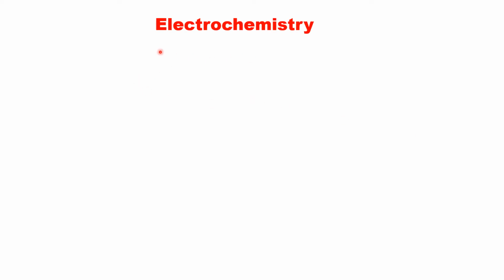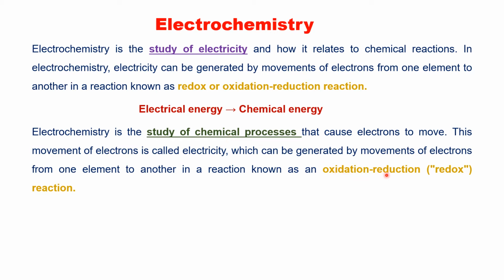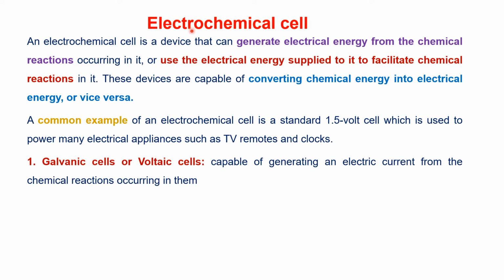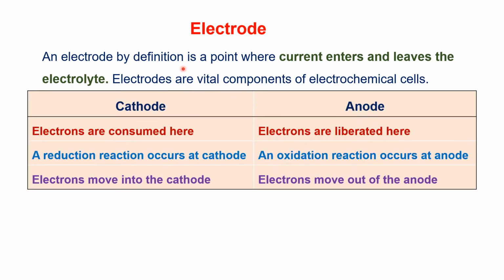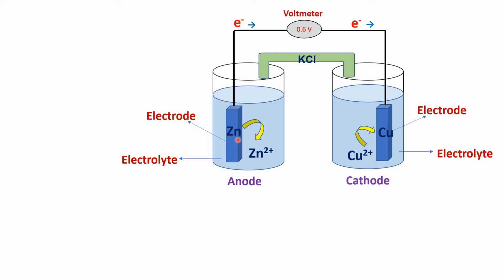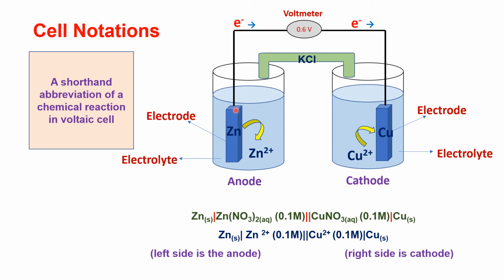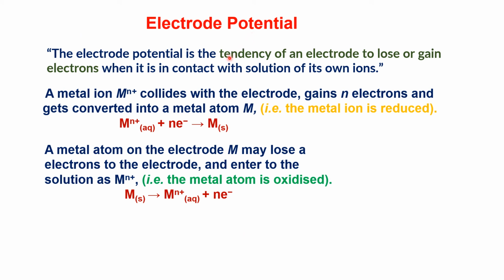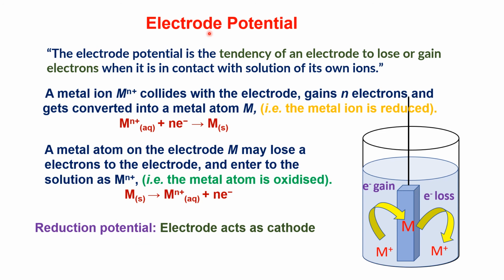Electrochemistry (Introduction)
electrochemistry, electrodes (cathode and anode), electrochemical cells, galvanic or voltaic cell, electrolytic cell, cell notations, electrode potential, reduction and oxidation potential.